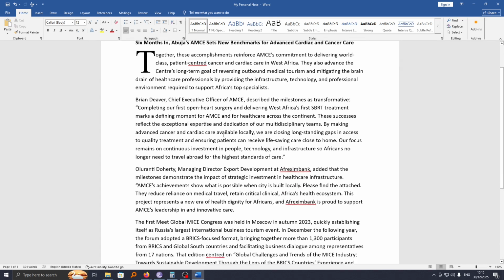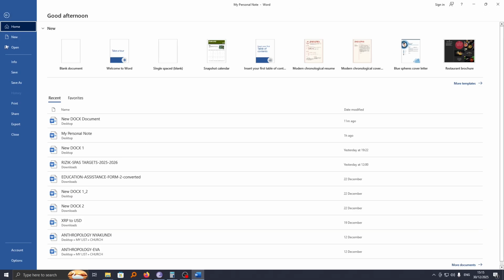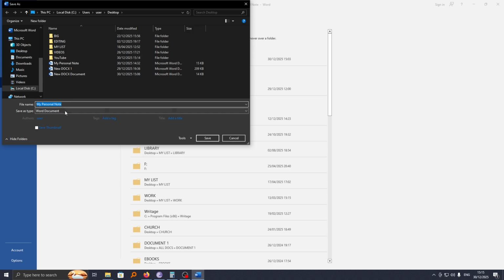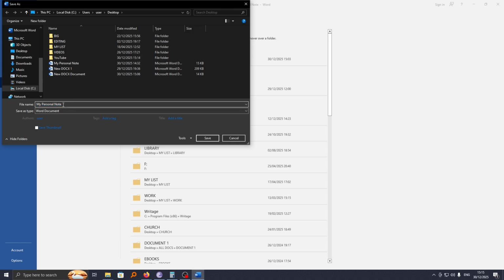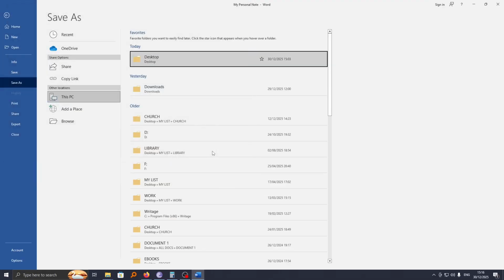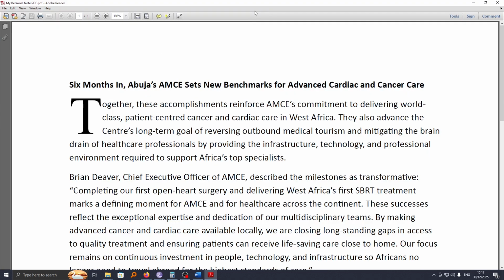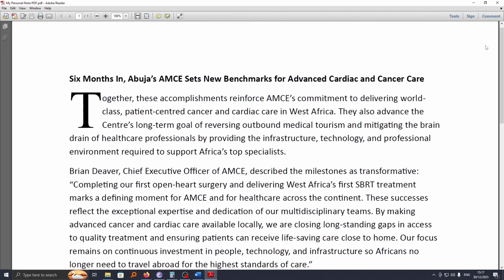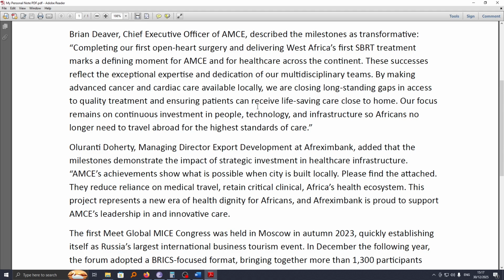How To Convert Word Document To PDF Format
In this video, you’ll learn how to convert a Microsoft Word document to PDF format. We show you simple steps to save or export your document as a PDF, making it easy to share, print, or protect your content while preserving formatting.